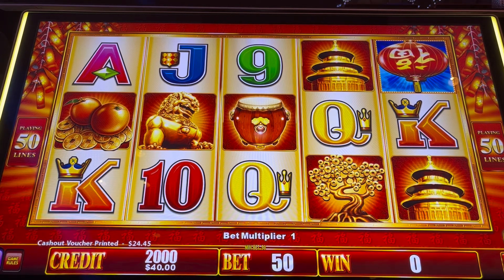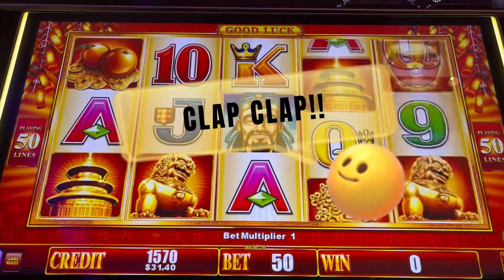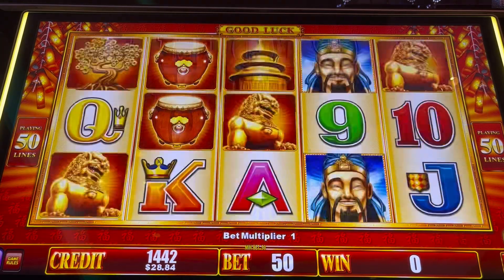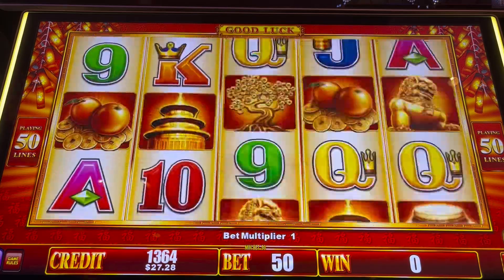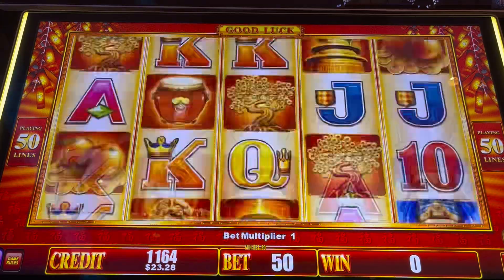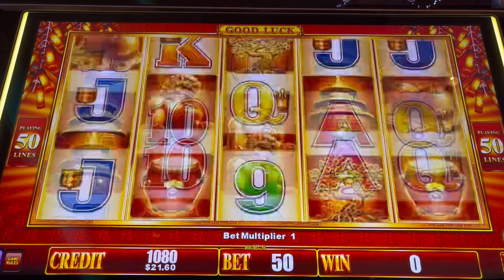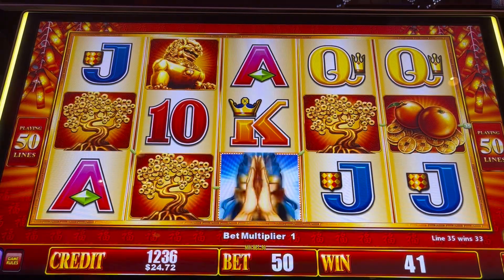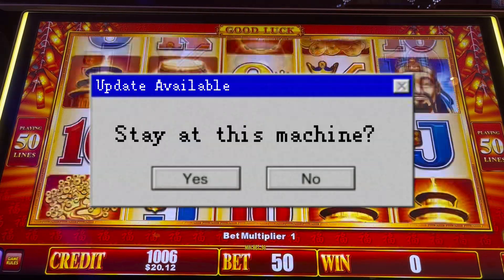First time playing Lucky 88 Extra Choice! Did I get a Bonus?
Watch me play the Lucky88 Extra Choice slot machine! Will I get a bonus or will this be a bust?!

I had a really fun time recording this session! My boyfriend was playing right next to me. Good times, good drinks, good company! Isn’t that what the casino is all about?! Even when you lose, you are winning! 😅😂